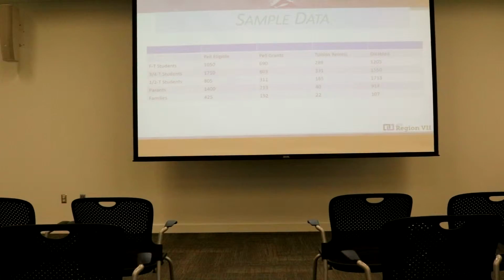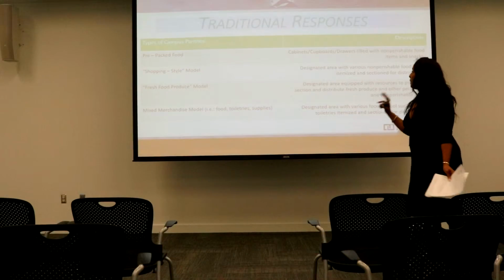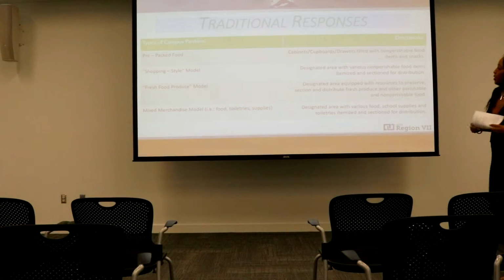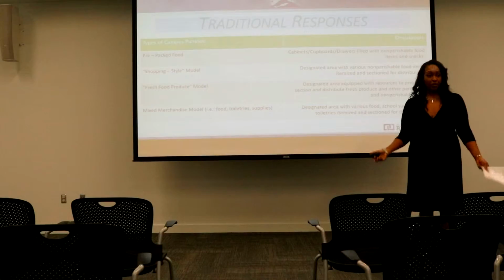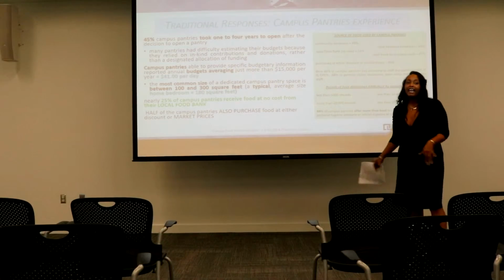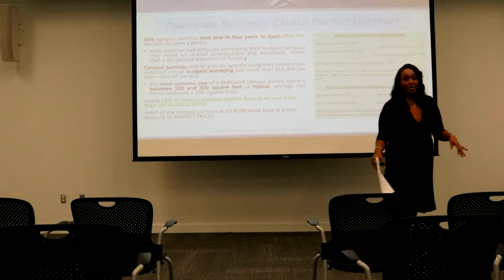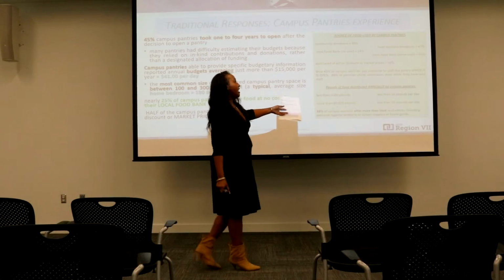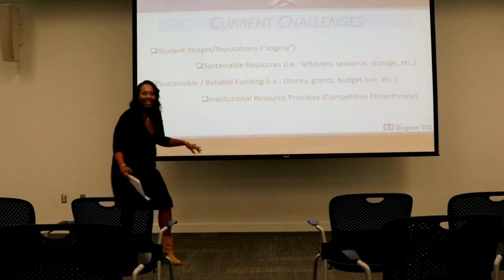Penn State Presentation Part II